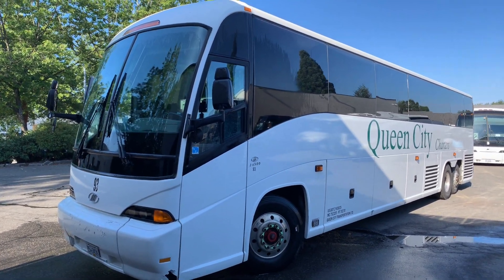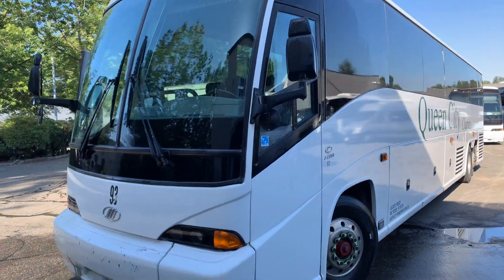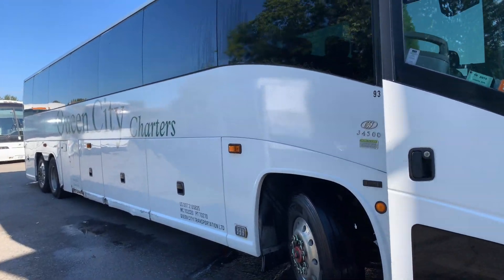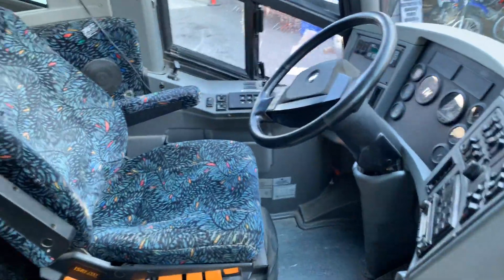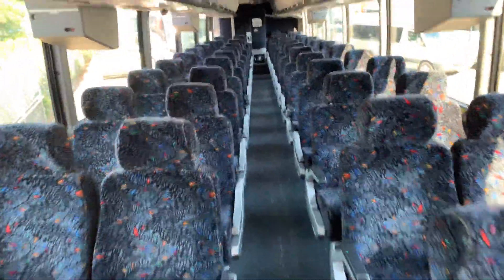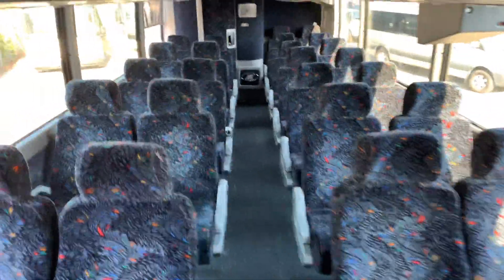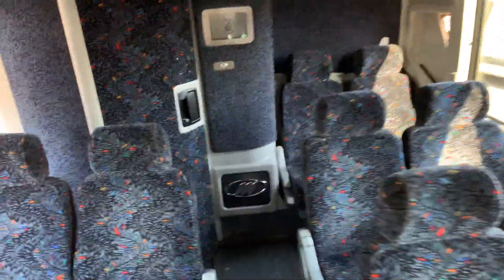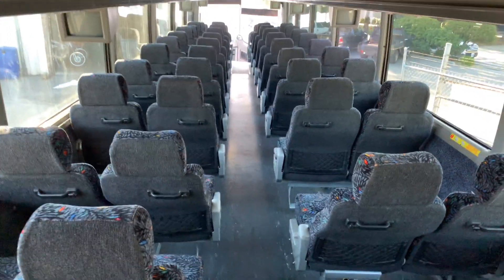Shot with MoviePro app on iOS